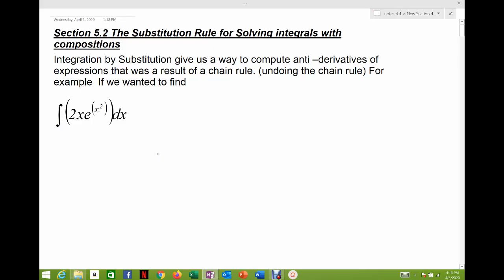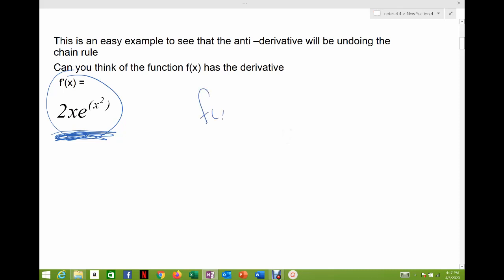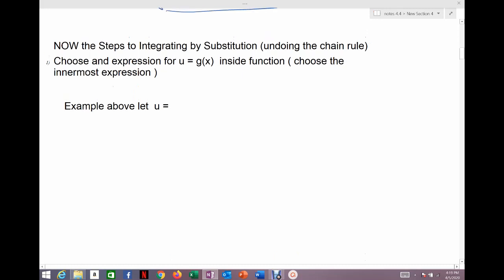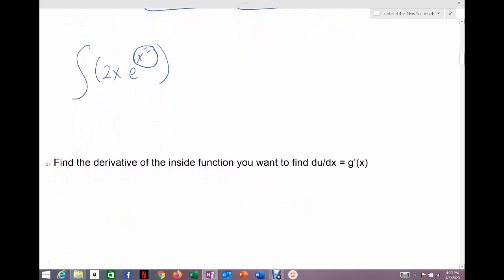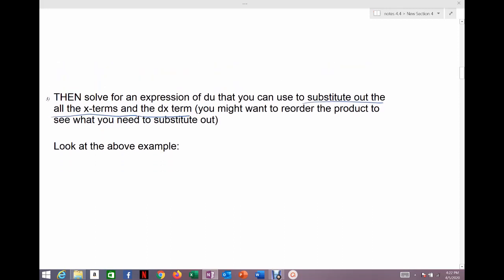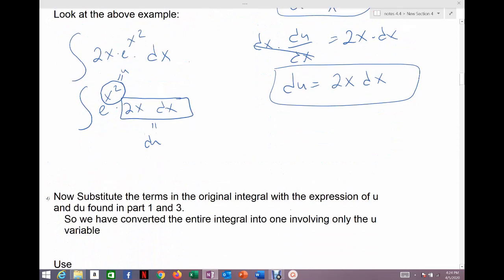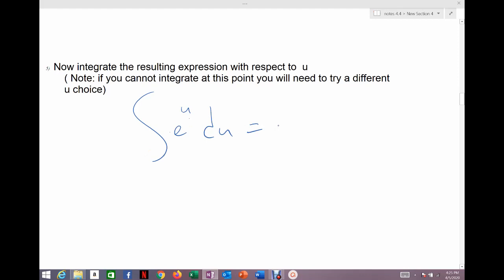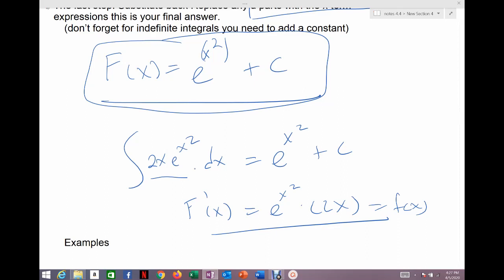5 2 part1 (ICC 4.5 part 1)